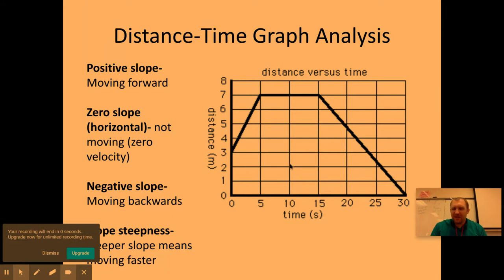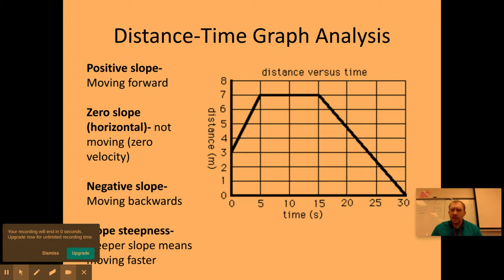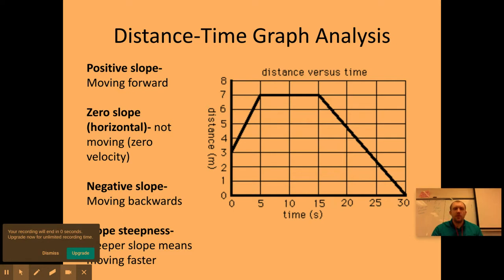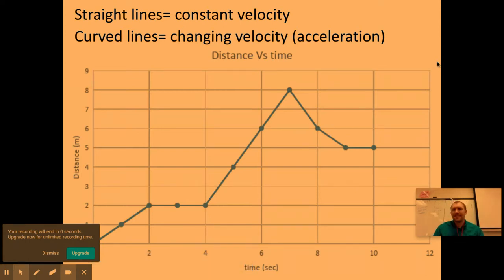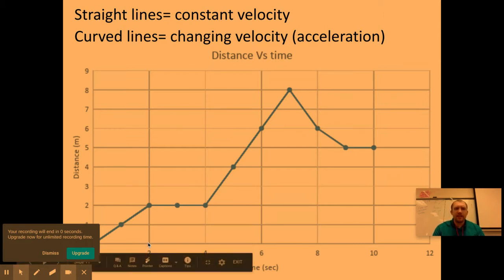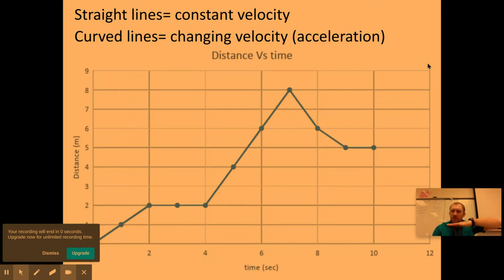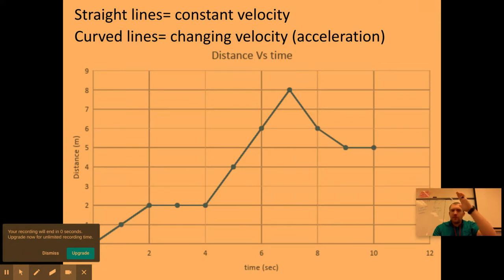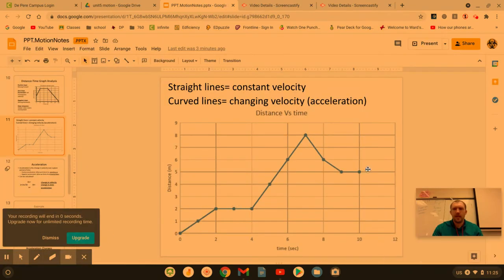motion graphs 2